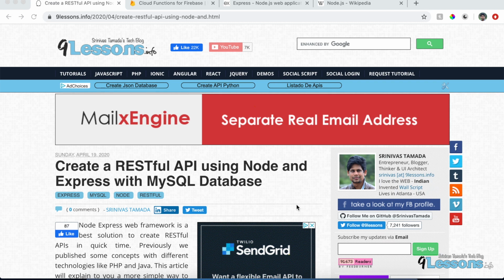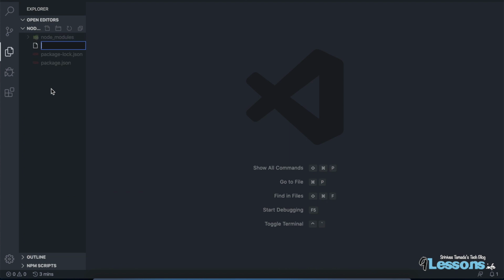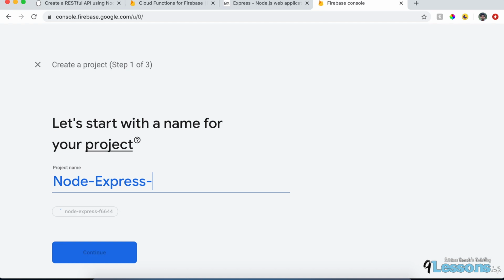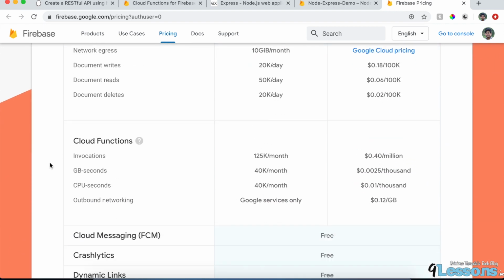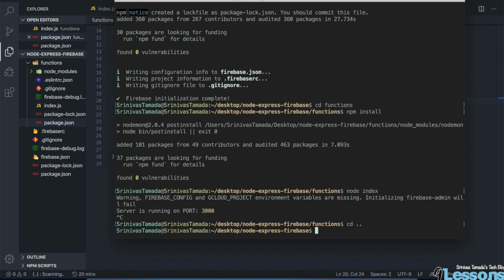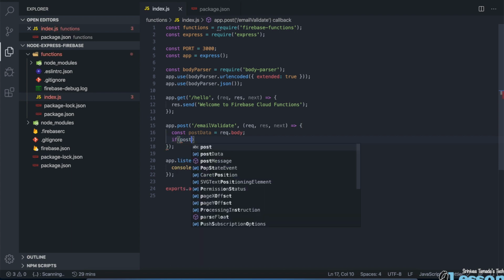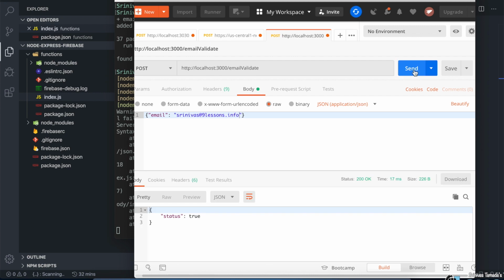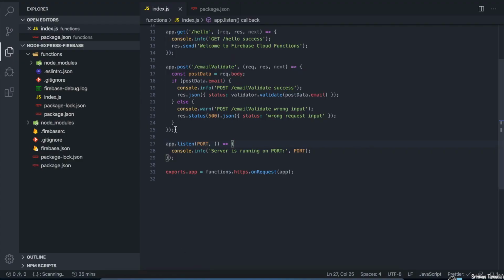Deploy NodeJS Express Application to Firebase as Function.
How to deploy NodeJS Express application to Firebase as function.